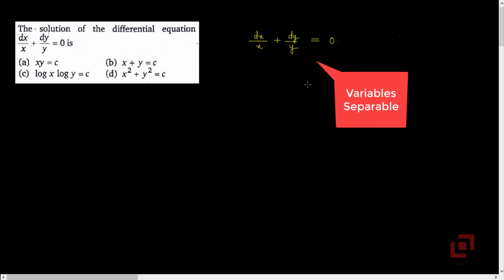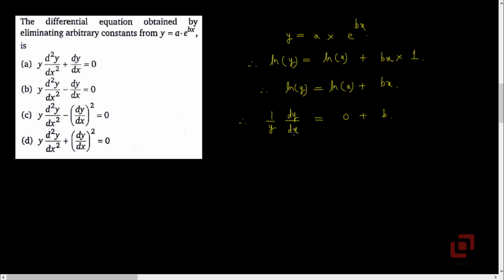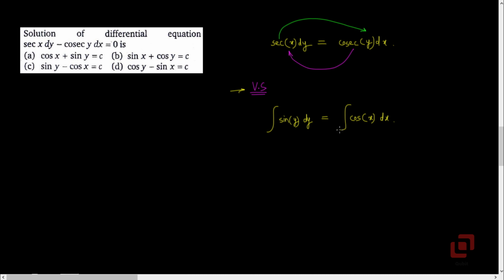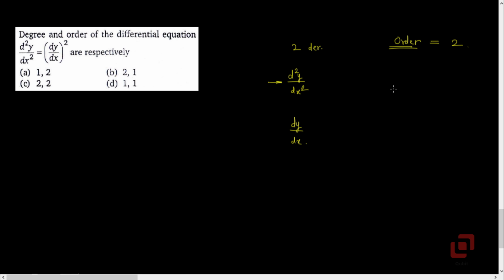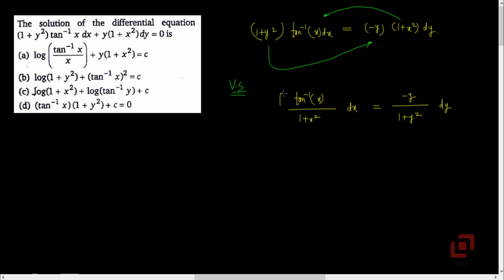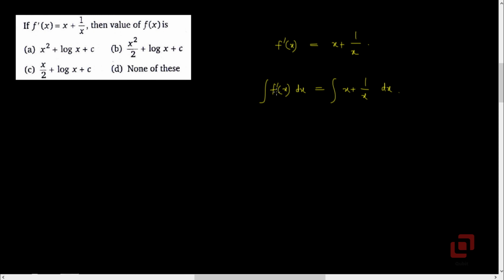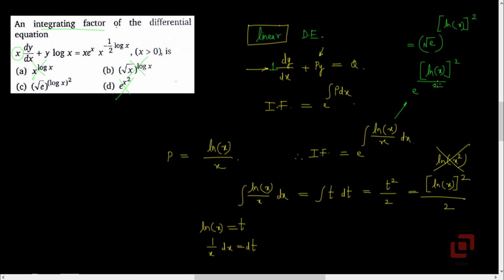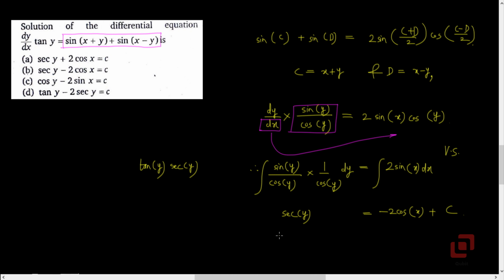MHT-CET | Previous Years' Questions | Mathematics | Differential Equations | PART 1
Solutions to previous years' CET questions from MHT CET on Differential Equations (specifically, ordinary differential equations of first order and first degree), which includes the following topics :

1) Formation of differential equations,
2) Elimination of arbitrary constants from the general solution,
3) Obtaining particular solution of a given differential equation,
4) Variables-separable differential equation,
5) Differential equations with homogeneous functions,
6) Solving differential equations by substitutions,
7) Finding integrating factor of linear differential equation,
8) Solving a linear differential equation and others

This video will be useful to students of +2, preparing for the CET and JEE Main.